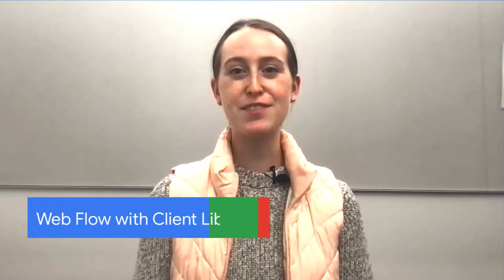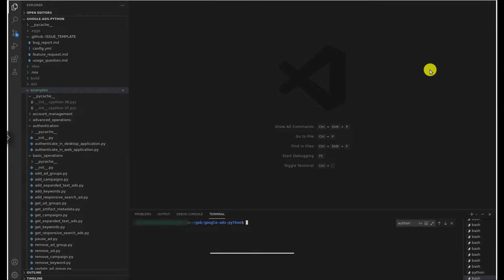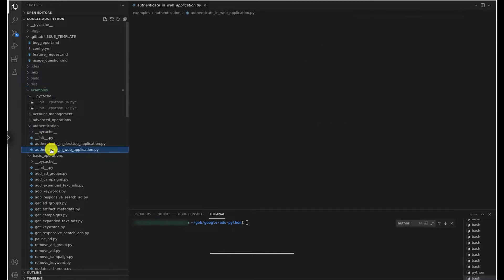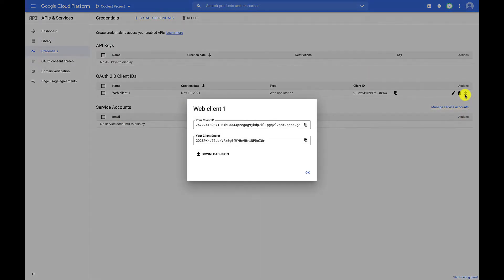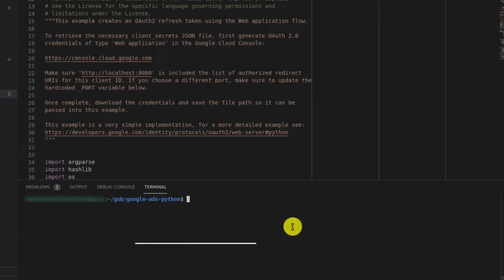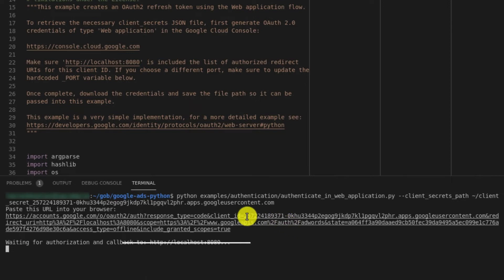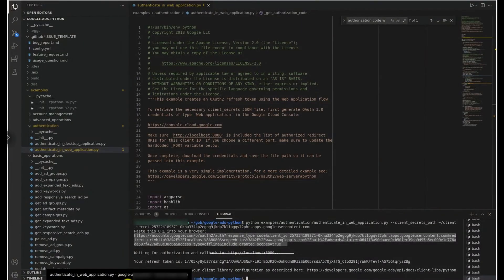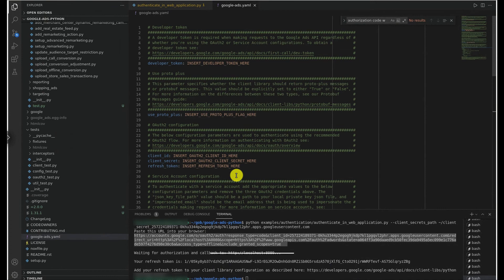Google Ads API Auth Series - Web Flow with Client Libraries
A demo of the Web Application OAuth flow with client libraries.

For guidance on setting up a Google Cloud Project and client secrets, as well as creating API tokens through OAuth Playground, watch “Web Flow with the OAuth Playground”
For a general introduction to Authentication and Authorization in the Google Ads API, watch the “Introduction” episode